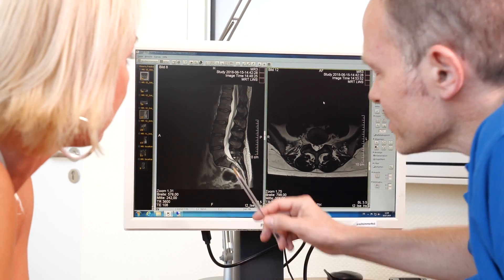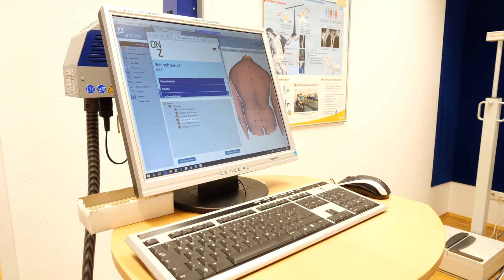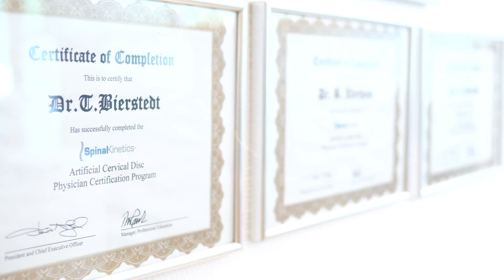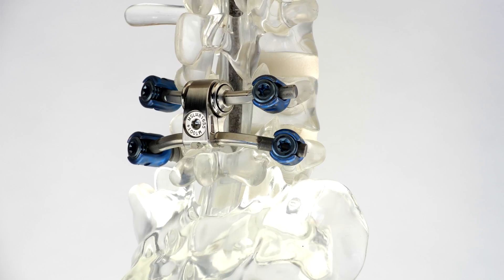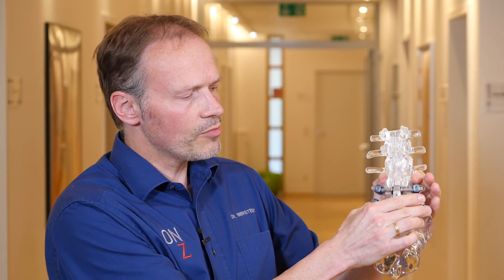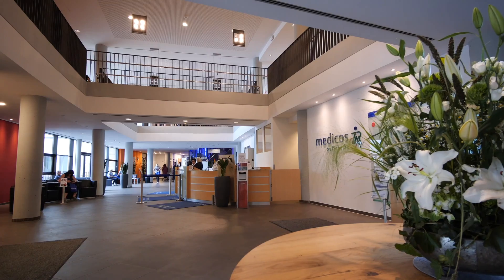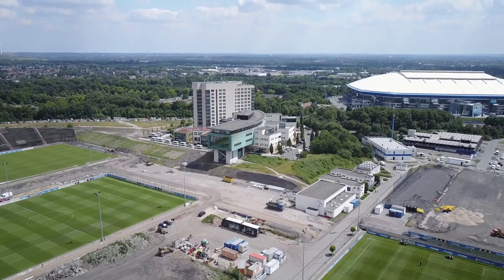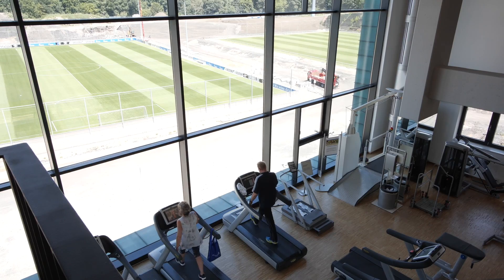Spine Facet Joint Replacement Surgery (TOPS & NEXUX)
Our German spine surgeons explain facet joint replacement surgery for patients looking to avoid spine fusion. Learn about their advanced rehab protocols, and why patients travel from all over the world for these motion-preserving surgeries. for assessment of your case!